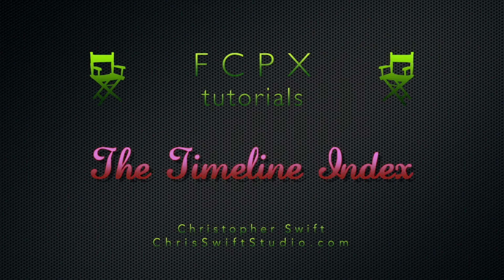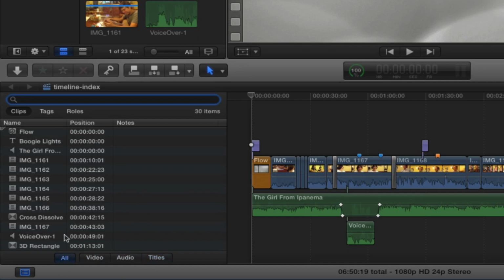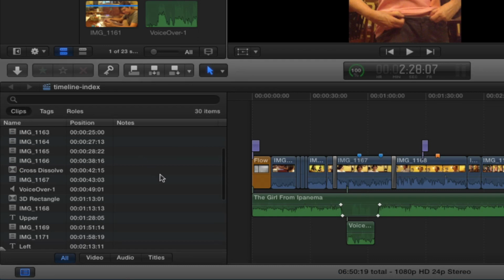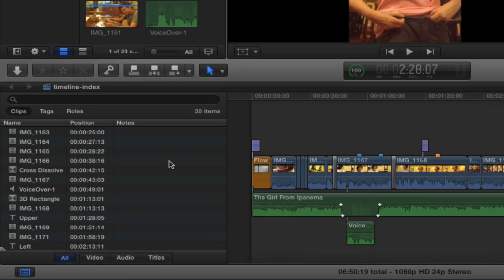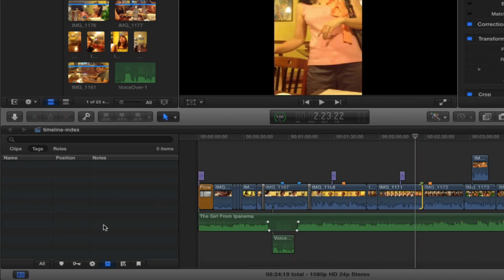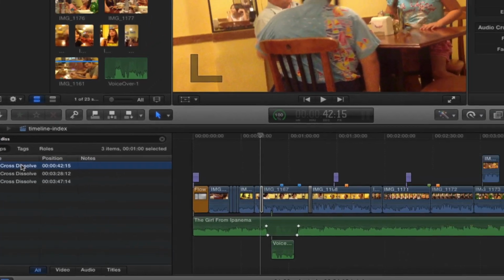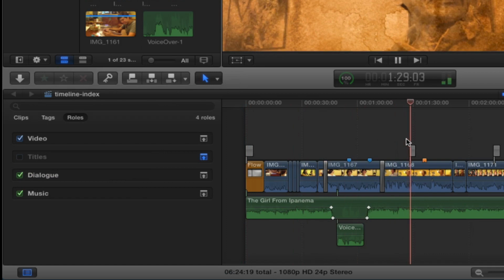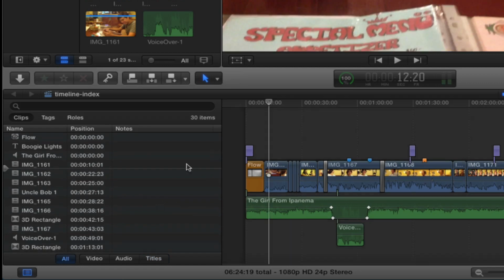The Timeline Index in FCP X (v. 10.1.3)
The Timeline Index is a little-known but very useful feature that's easily missed. If you have fairly large and complicated Timelines, the Timeline Index is your friend!